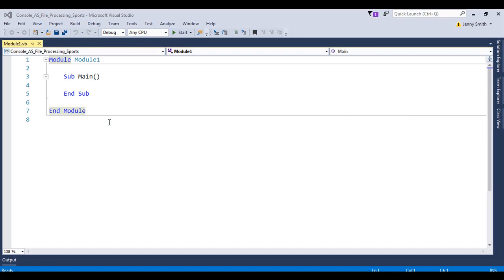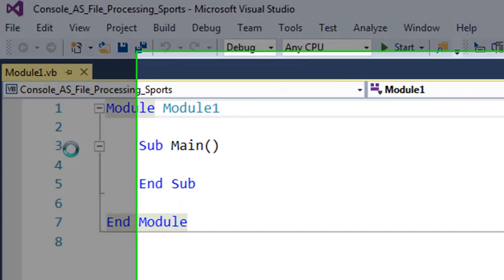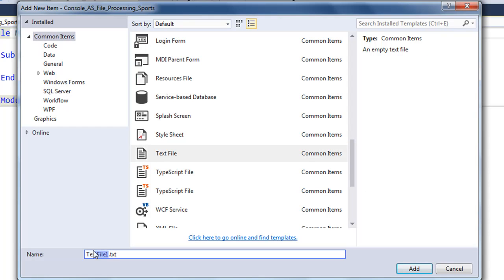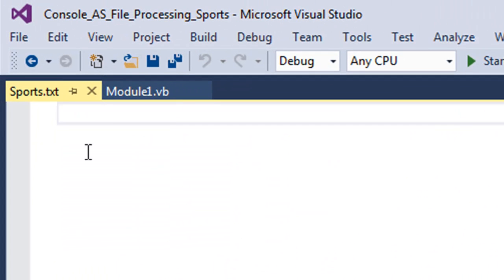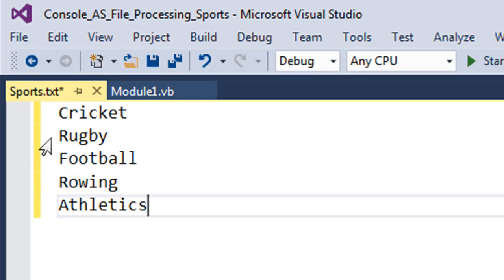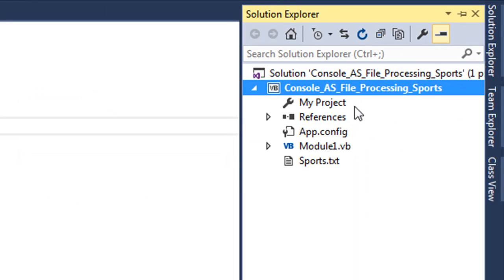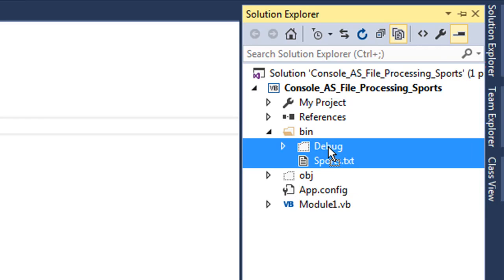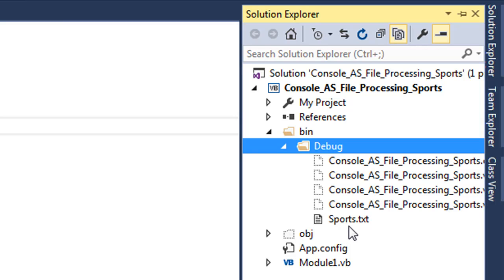Create a text file in Visual Studio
Looks at how to create a text file directly from Visual Studio and shows you how to move to your project's bin - Debug folder for development purposes.